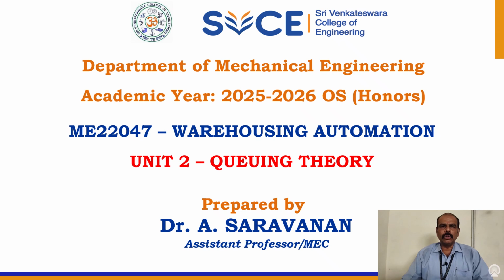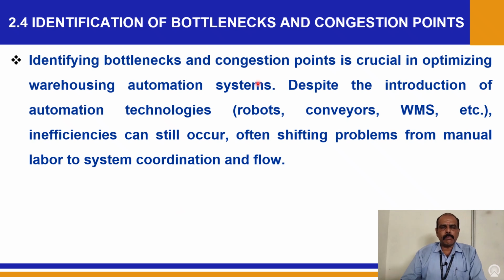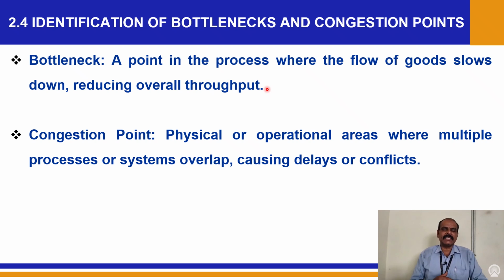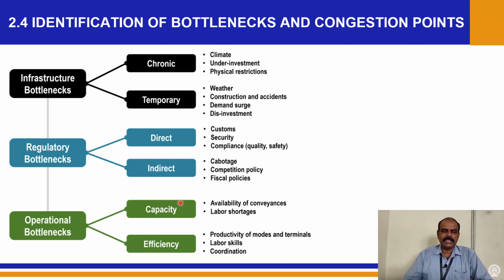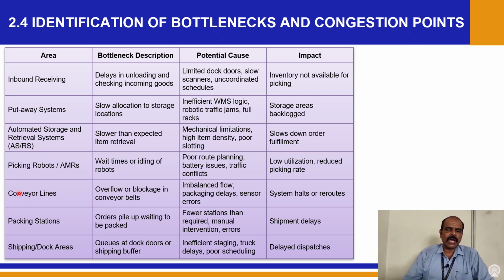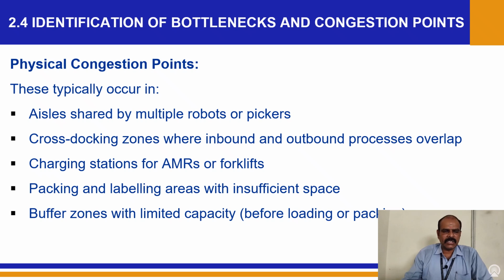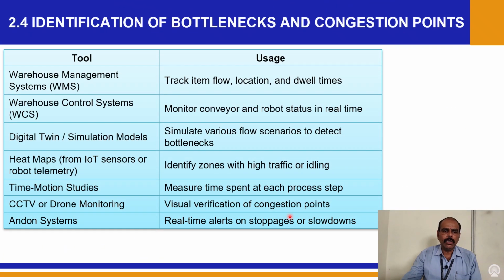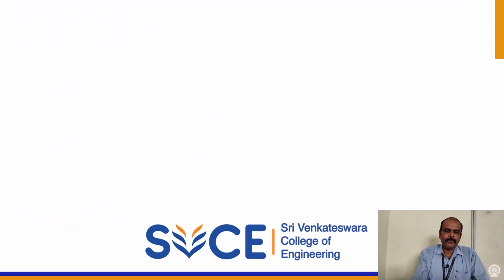ME22047_U2_5 Bottlenecks and congestion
Video Lecture describing the bottlenecks and congestion in an automated warehouse.